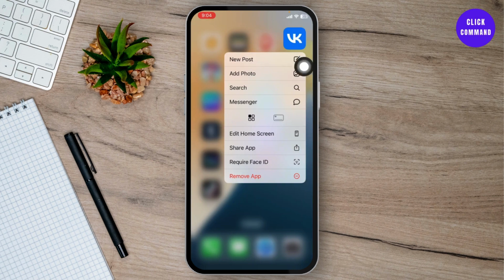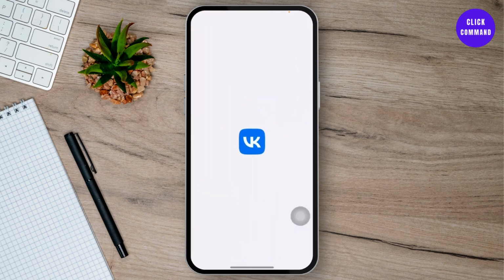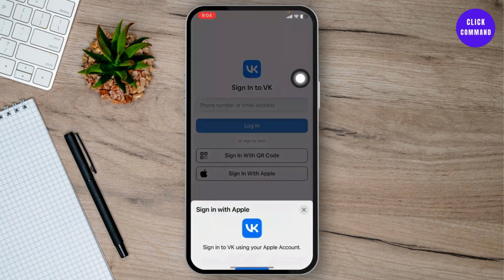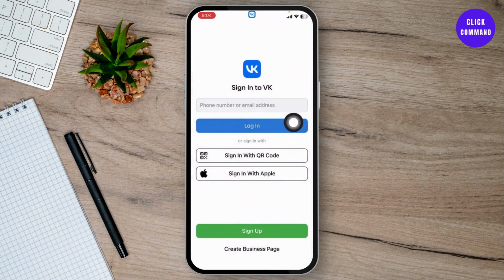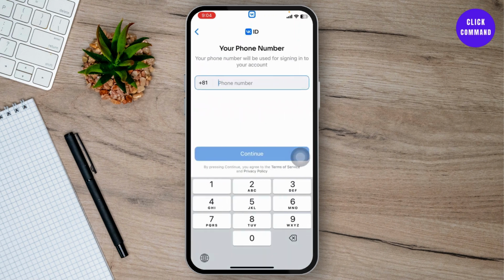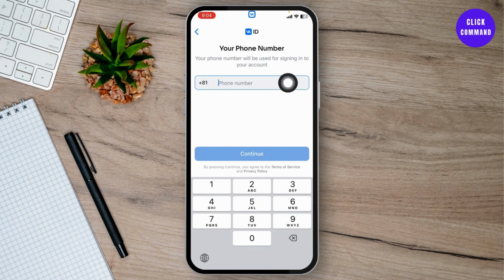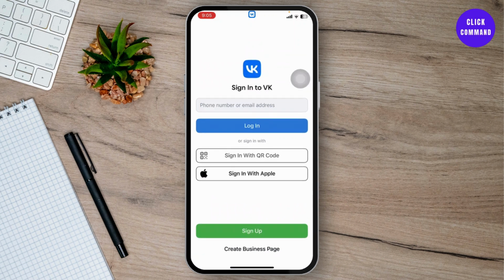How to Sign Up VK App Account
Learn how to easily sign up for a VK app account in this step-by-step tutorial. Whether you're creating a VK account for the first time or signing up without a phone number, this guide will walk you through the entire process on your Android phone.

In this video, you'll discover how to create a VK account on your Android device, as well as how to sign up without the need for a phone number.

0:20 Step 1: Downloading the VK App
0:45 Step 2: Creating Your VK Account